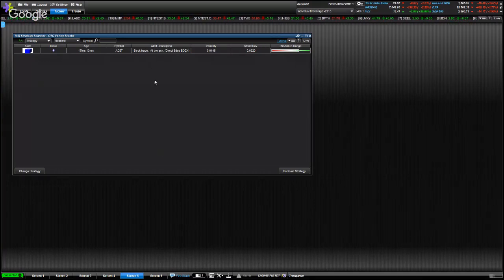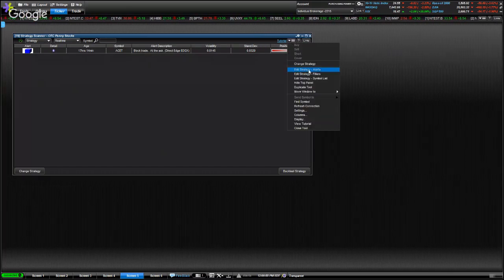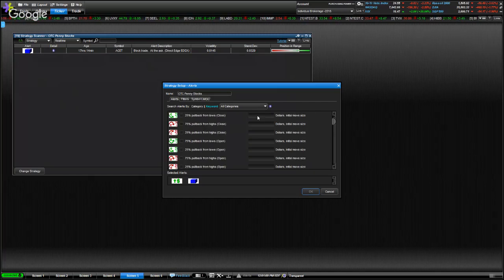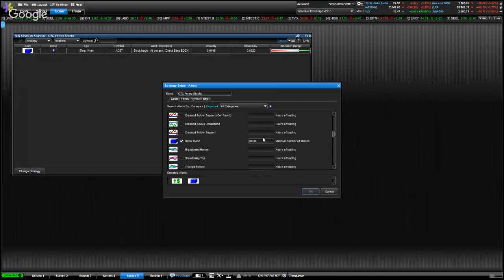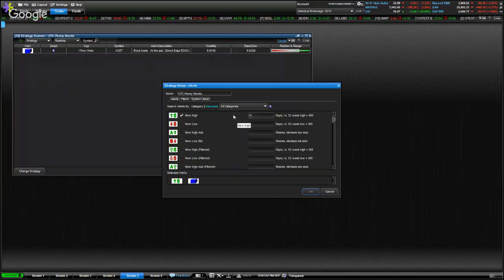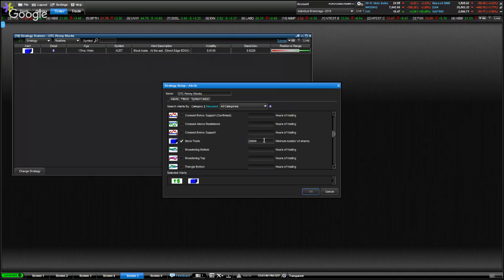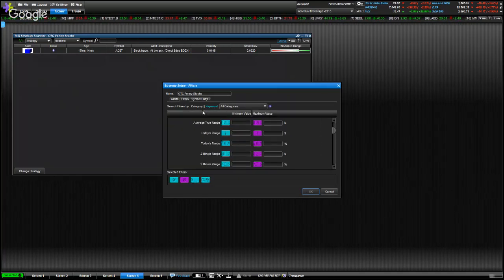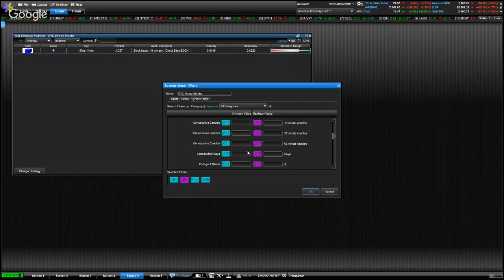📈 How I Setup My Penny Stock Scanner via Etrade Pro 💥 💥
In this video i will show you how i setup my Penny Stock Scanner via Etrade Pro.  This is the method i have found that works for the way i trade Penny Stocks.

Transparent Traders is a group that networks stock traders of all experience levels. We offer an 8 hour free stock trading course for those who are wanting to learn, or for those who want to take their trades to the next level. We are successful stock traders who believe in giving back to the trading community.